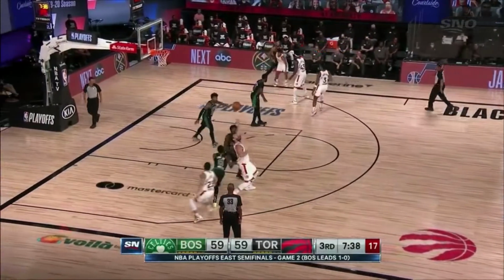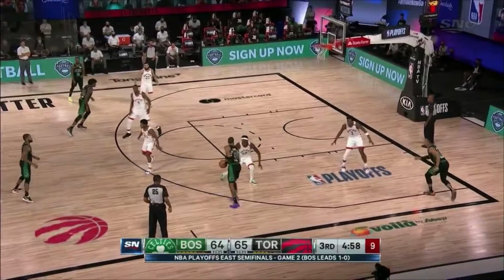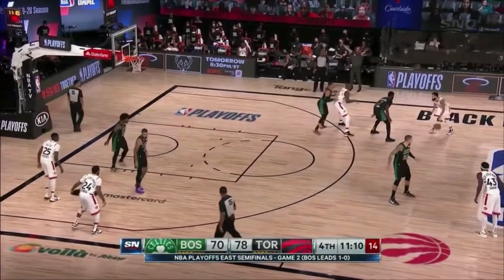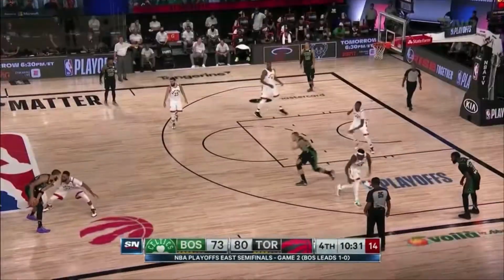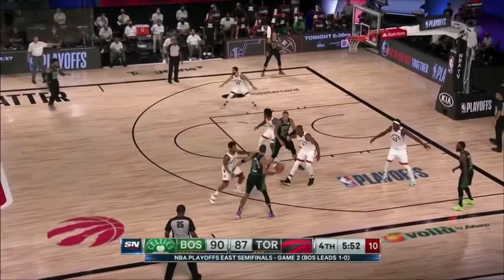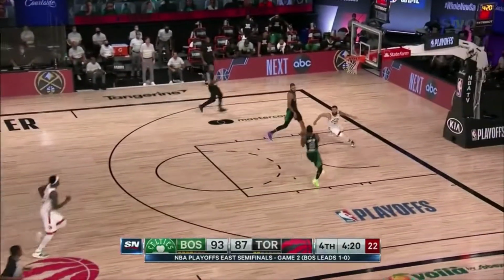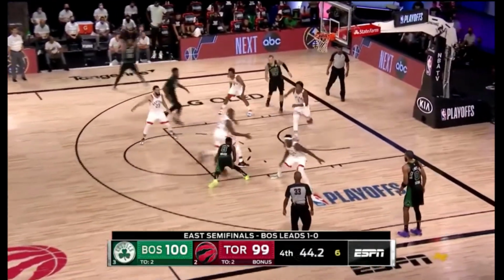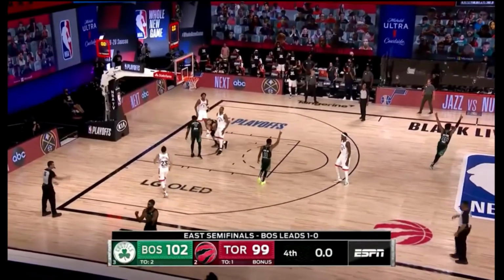Raptors Lose Nail Biter in Game 2 Against Celtics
I go over the Raptors and Celtics Game 2 and cover how the Celtics managed to steal this game from the Raptors